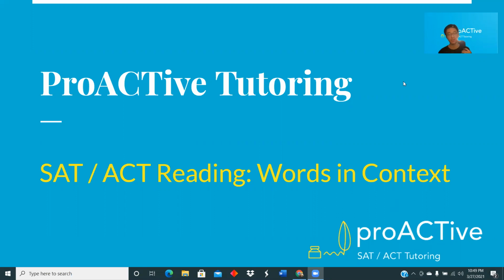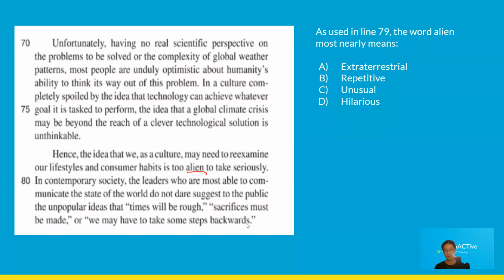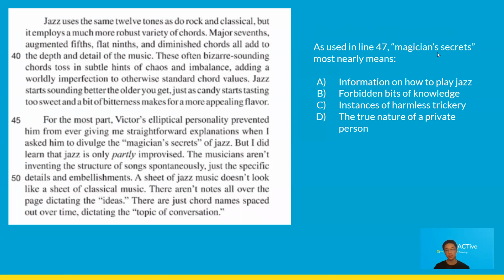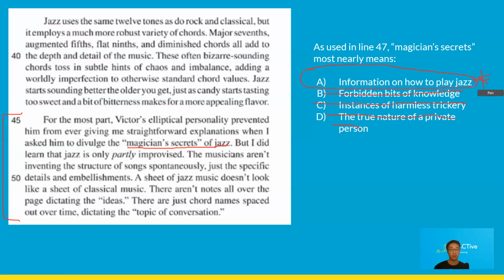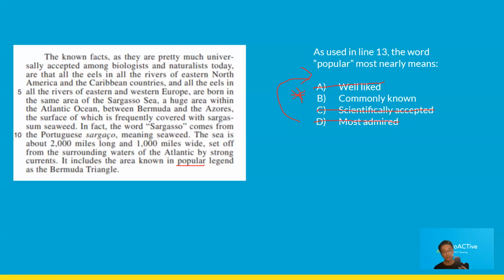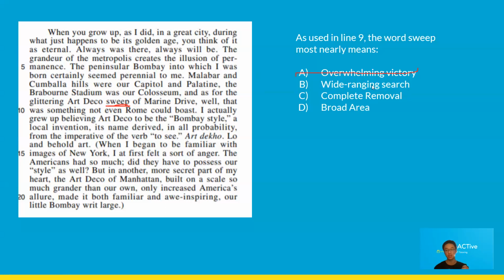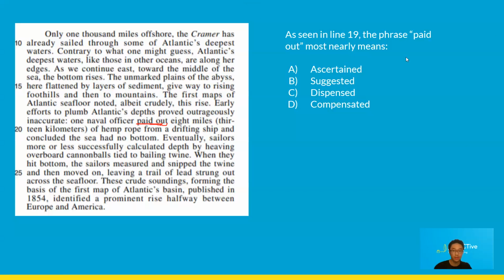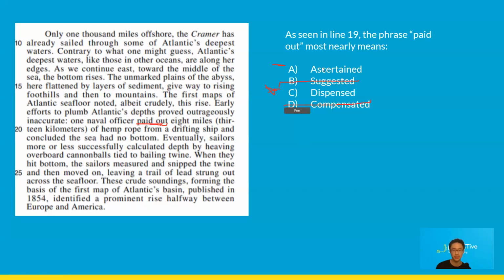Words in Context | SAT Reading | ProACTive Tutoring